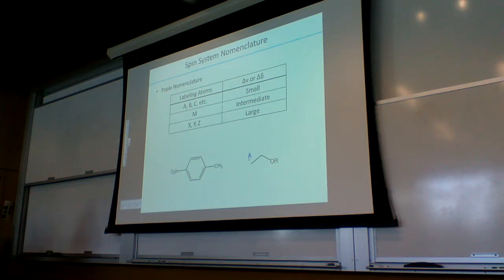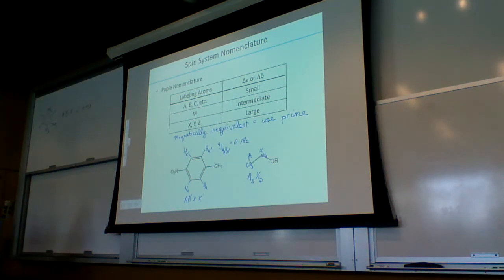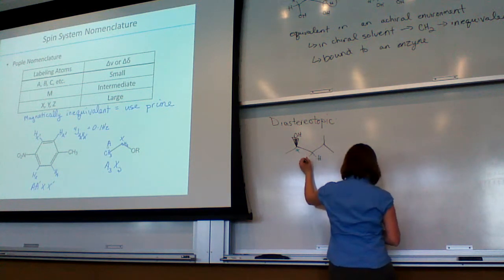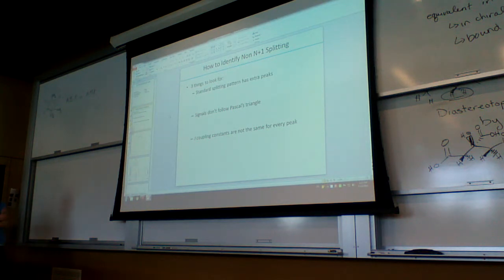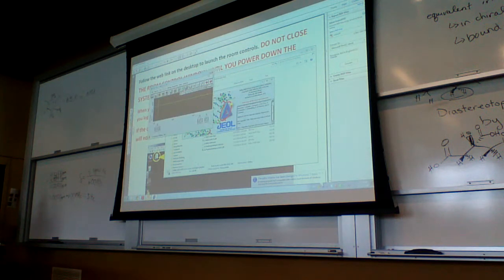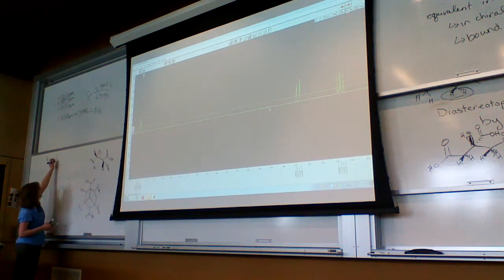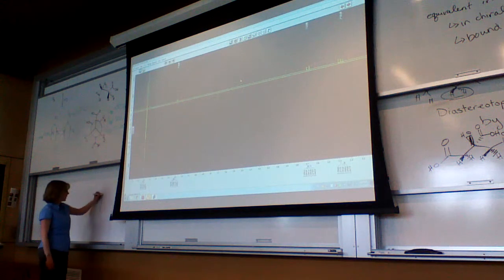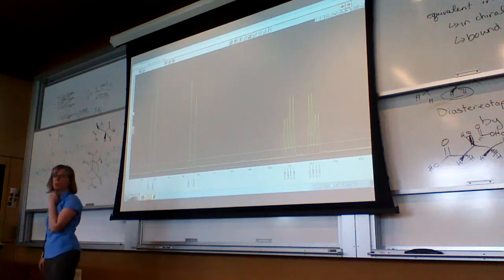Whitworth University Spectroscopic Analysis-- 4/14/14